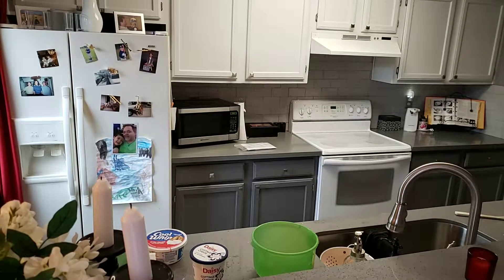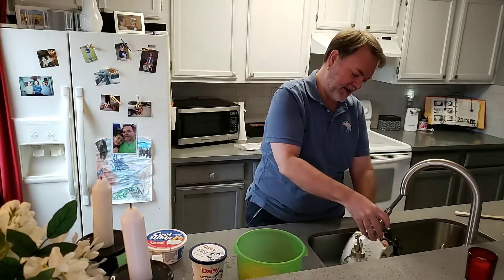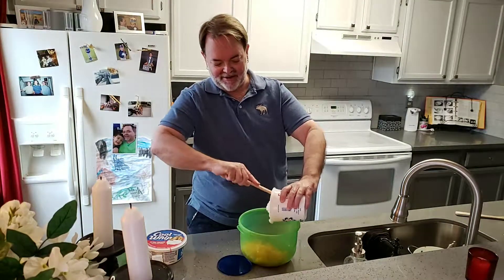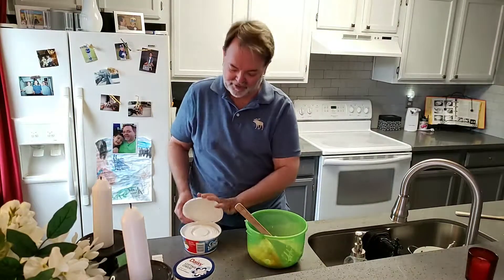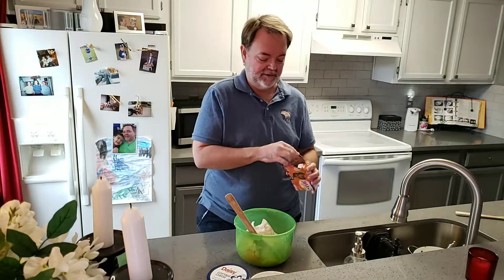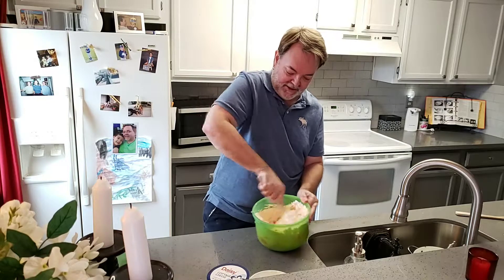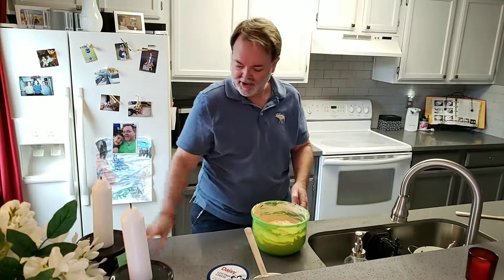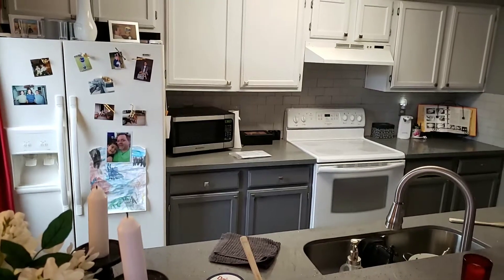Cottage cheese jello Salad.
CHECK OUT MANY MORE COOKING VIDEOS ON LARRY'S YOUTUBE CHANNEL.